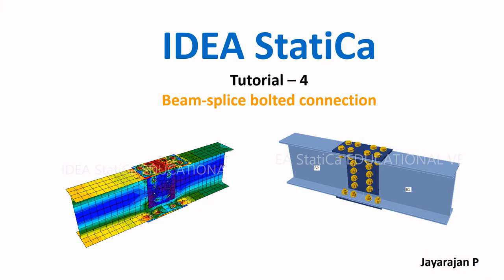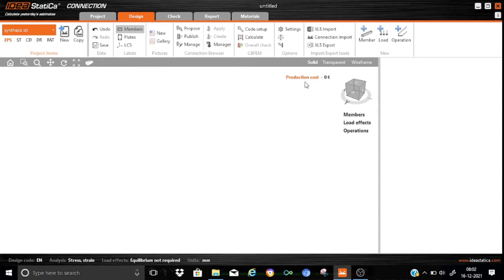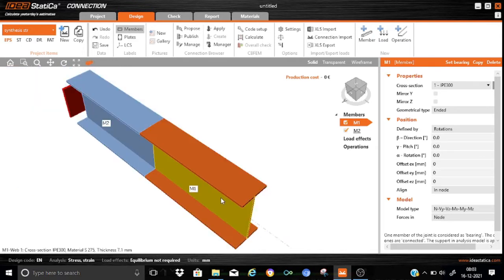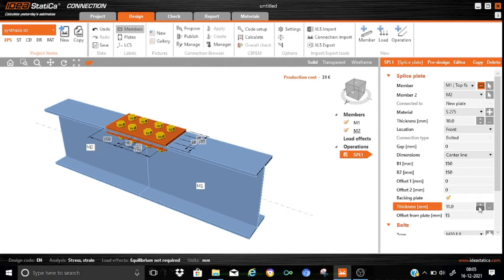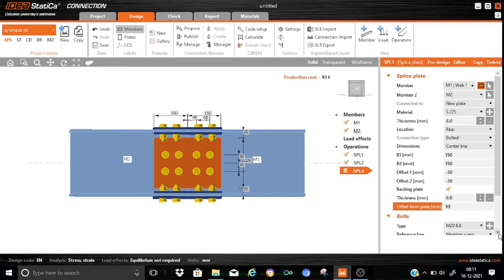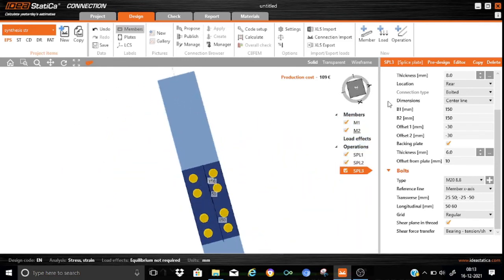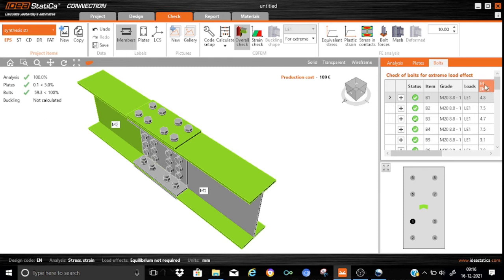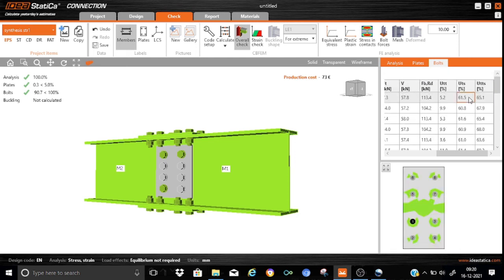IDEA StatiCa: tutorial-4: Beam - beam bolted splice connection